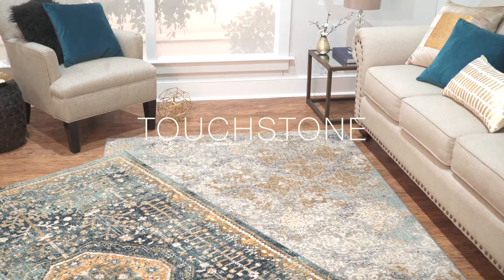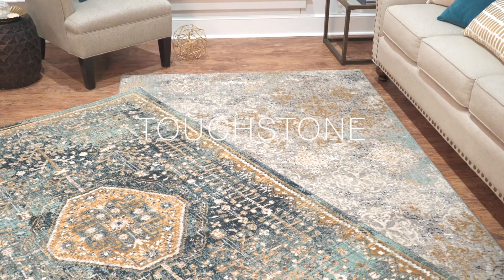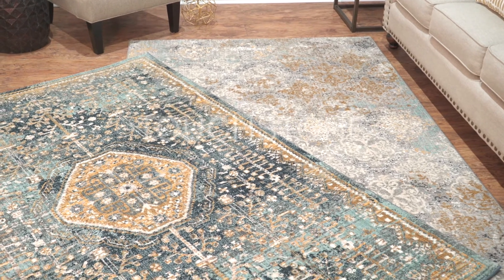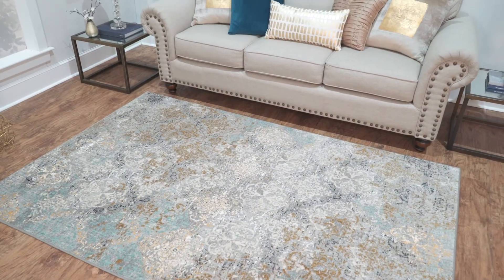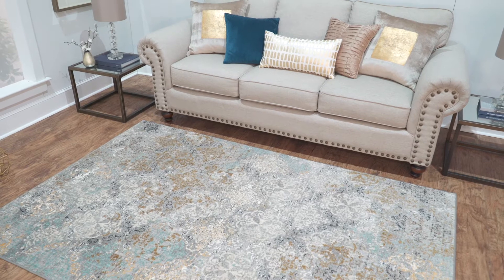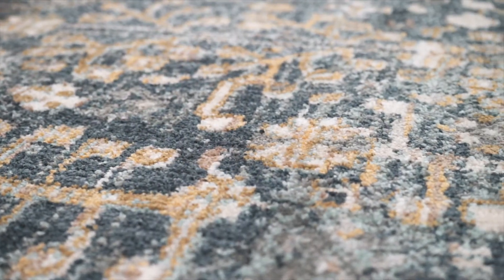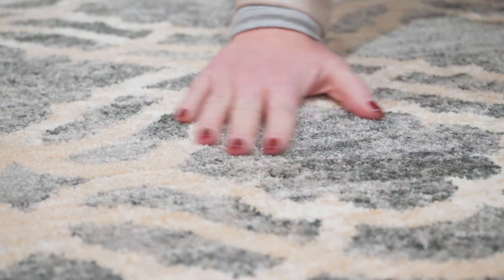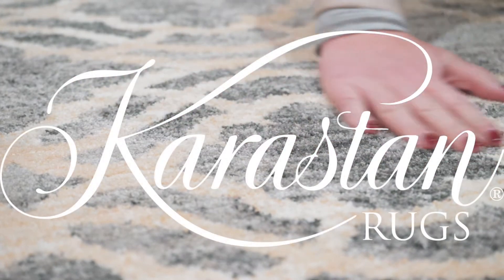Karastan Euphoria and Touchstone Collections